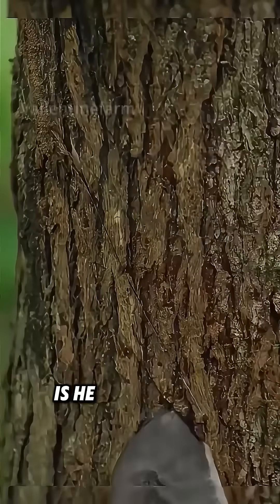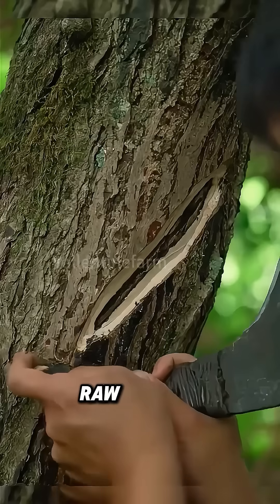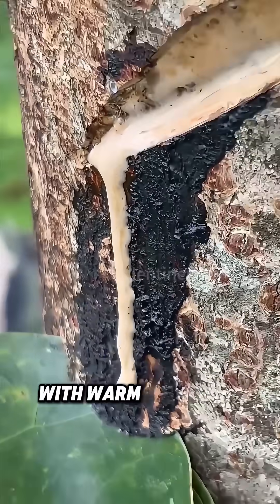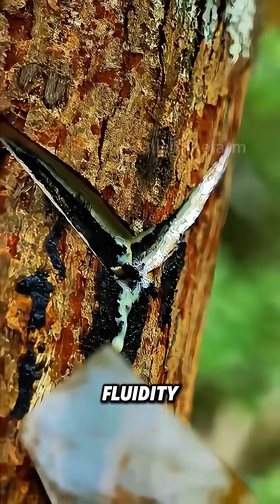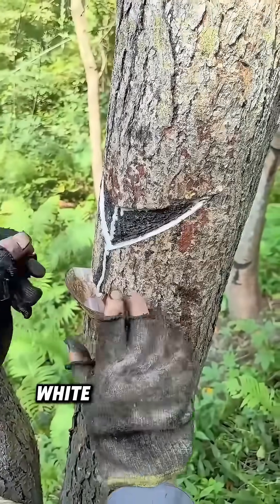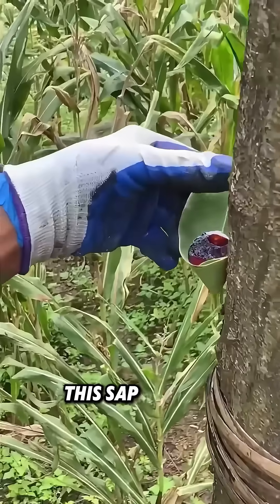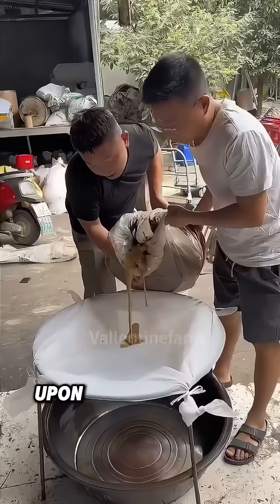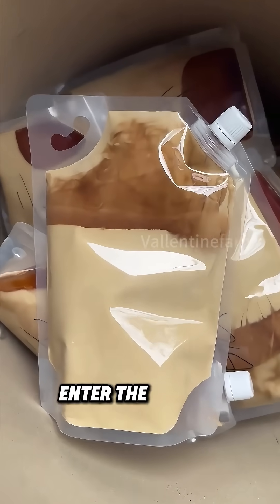How Tree Sap Becomes Shiny Furniture!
Why is this worker cutting the bark? Is he damaging the plant? In fact, this is a lacquer tree, and he's collecting raw lacquer. Yes, you heard correctly. This lacquer is sourced from trees, not chemically synthesized.Workers typically select months with warm and humid weather for tapping since the sap has the optimal fluidity during this time. They use a special curved knife to make incisions on the bark, enabling the milky-white sap to flow out. After a few hours, the workers return to collect the thick raw lacquer into small buckets. This sap rapidly oxidizes and turns black when exposed to air.Upon returning to the workshop, it is first finely filtered to eliminate impurities, then filled and packaged before it can enter the market. Depending on the usage scenario, raw lacquer can be utilized after being mixed with oil or lime powder. The treated raw lacquer is applied to the surface of furniture or musical instruments, forming a firm and shiny coating. The surface is smooth and rounded, boasting a bright and lustrous color.